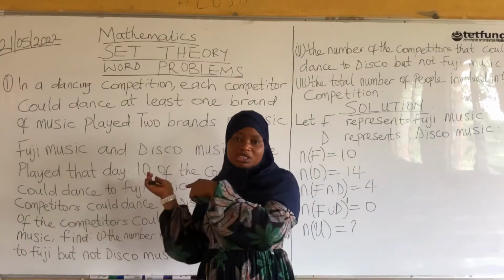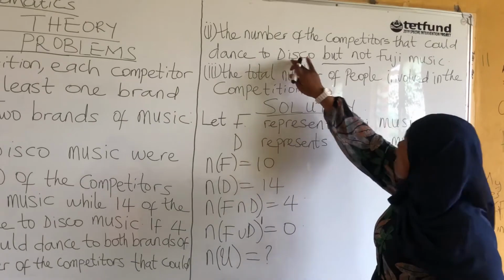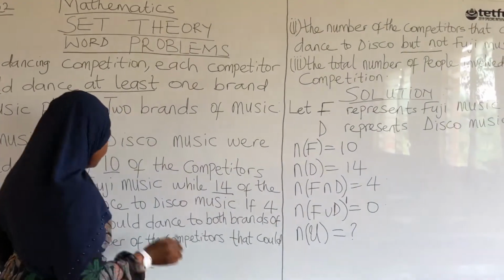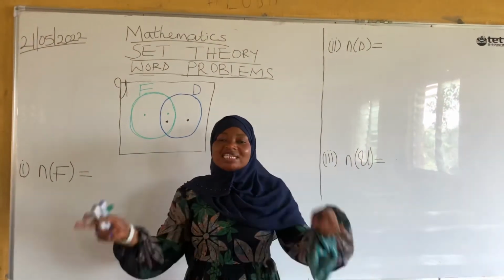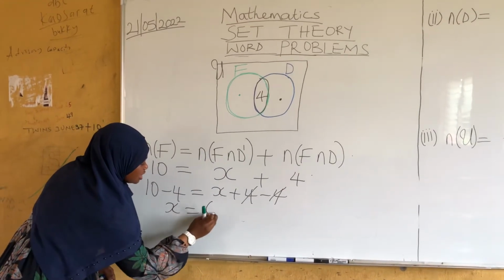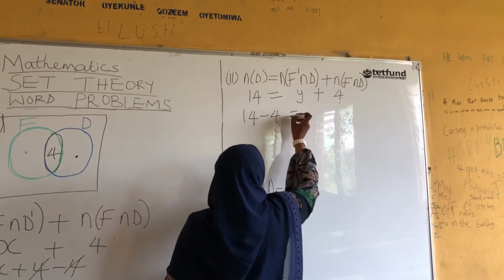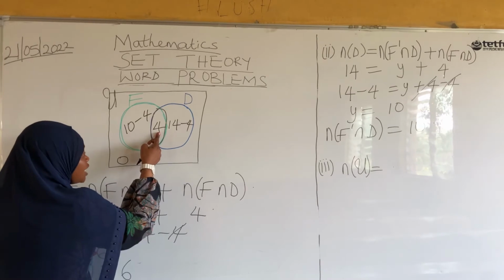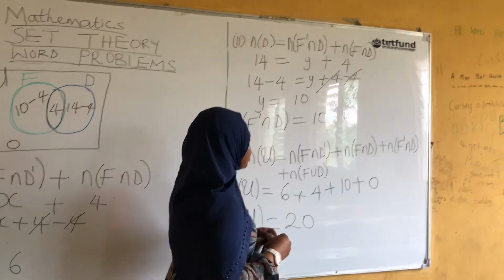SET THEORY: WORD PROBLEMS EXAMPLE 1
Word problems on set theory.

The first thing is that you need to understand the question and be able to interpret it. Secondly, you have to represent the key words with their first word. Then, represent everything in the VENN DIAGRAM.